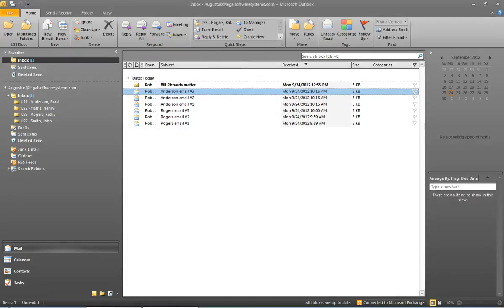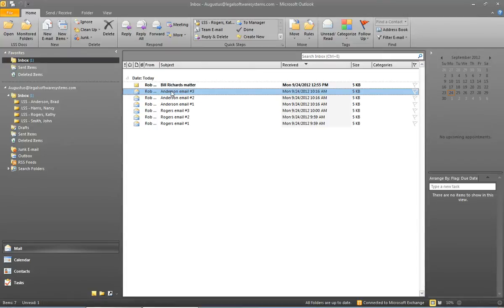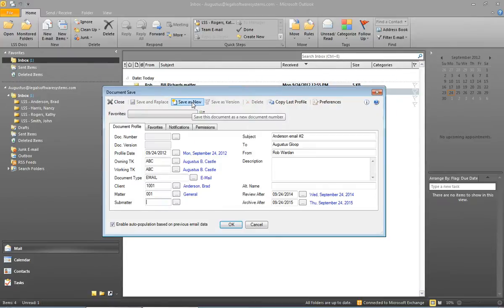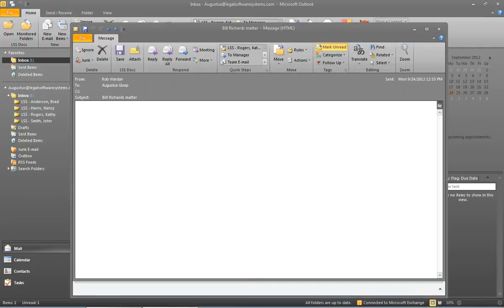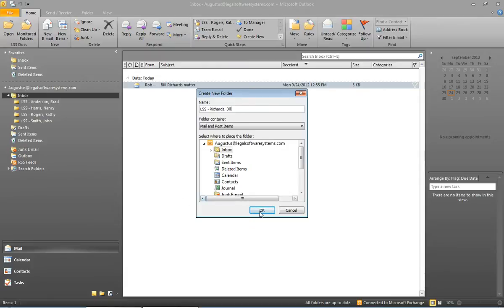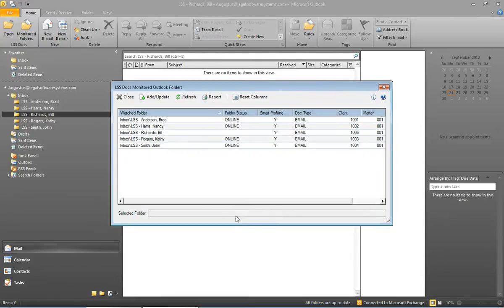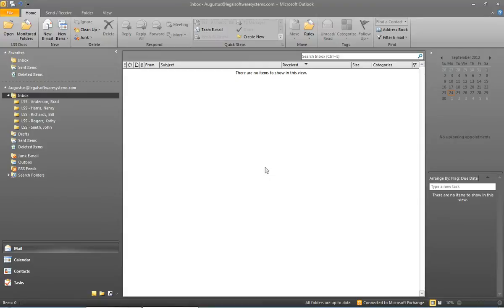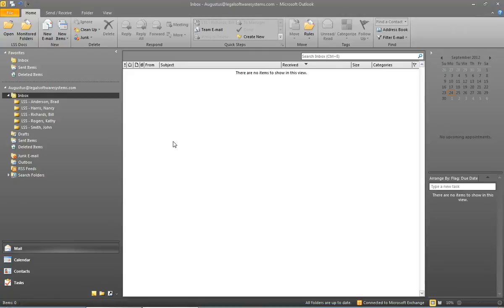Document Management Software for Law Firms - Outlook Drag/Drop Profiling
Document Management Software for Law Firms.  A short demonstration showing how to save email messages using drag and drop method with LSSe64 monitored folders in Outlook.